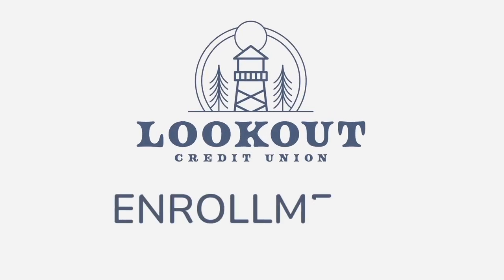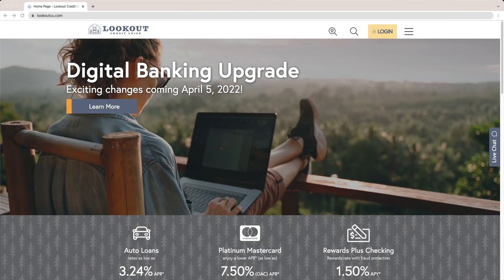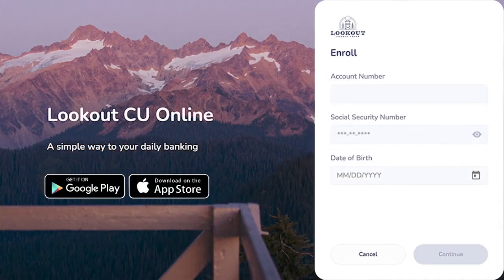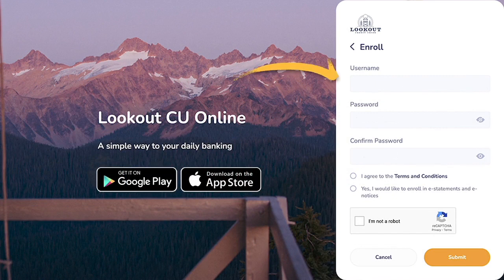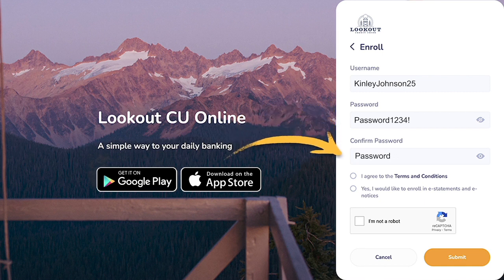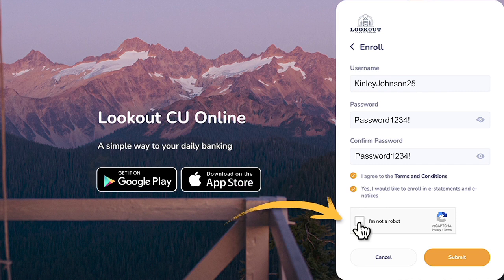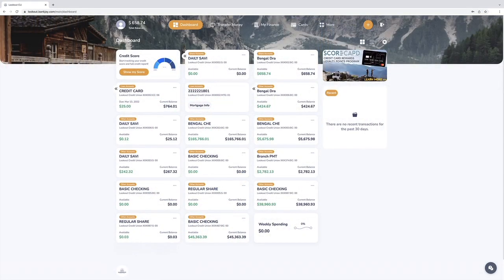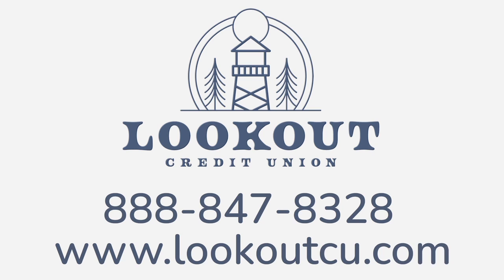Digital Banking Enrollment Tutorial - Lookout Credit Union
1. Visit lookoutcu.com and in the digital banking box, click "Login."

2. On the enrollment page, enter your Account Number, Social Security Number, and Date of Birth. Click "Continue." Please note: your account number should not be entered with any leading zeros.

3. Enter a new username and password of your choice.